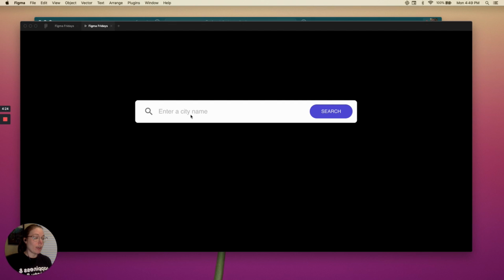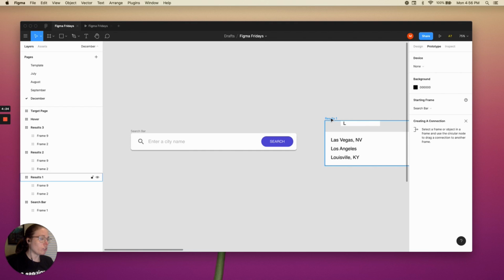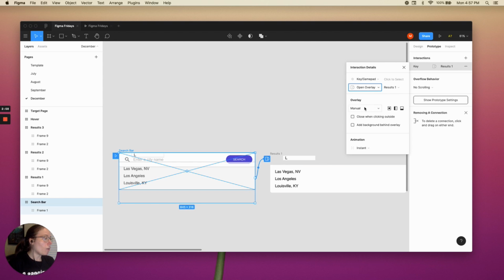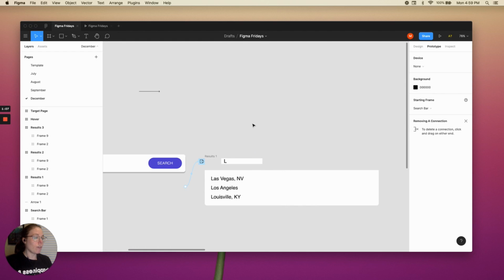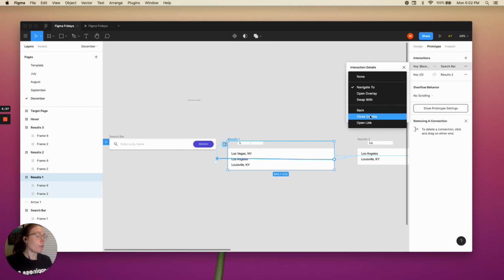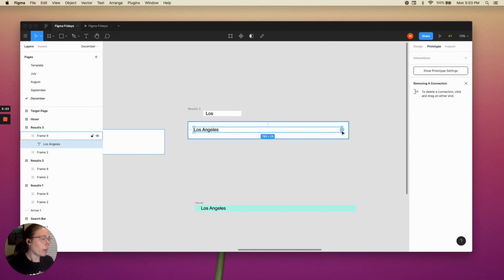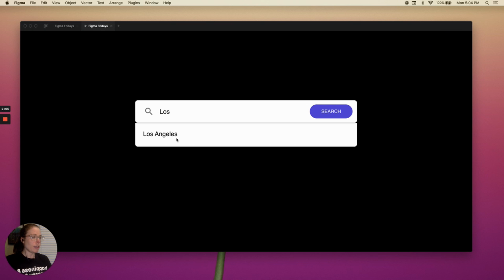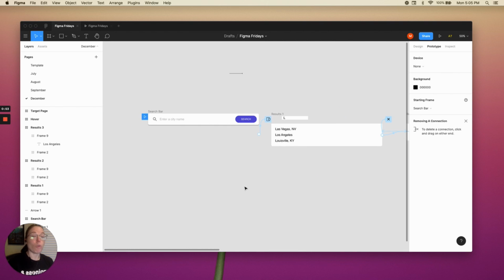FigmaFridays - Create a text input dropdown with Figma Prototyping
UX Mastermind, Madeline Olsen, has the lowdown on dropdowns. Here she'll teach you how to create and use text input dropdowns in Figma.